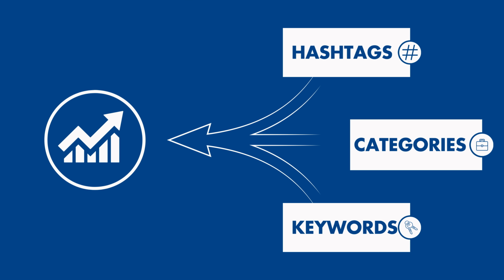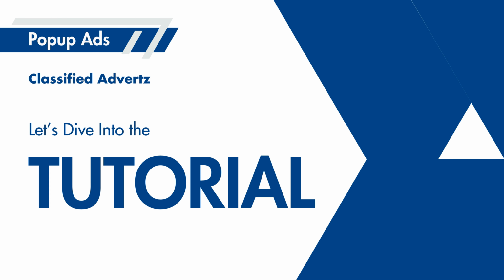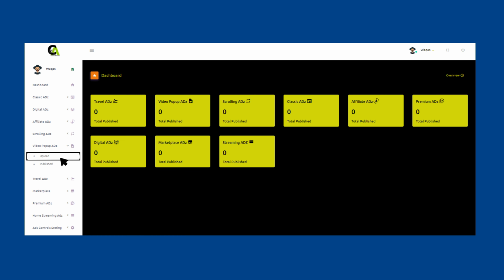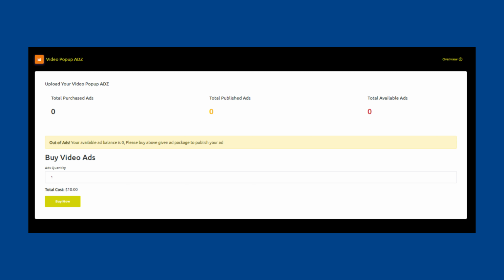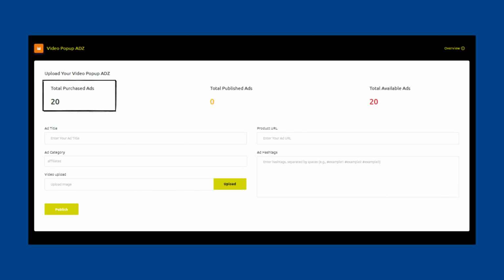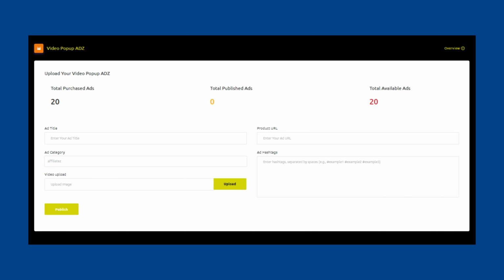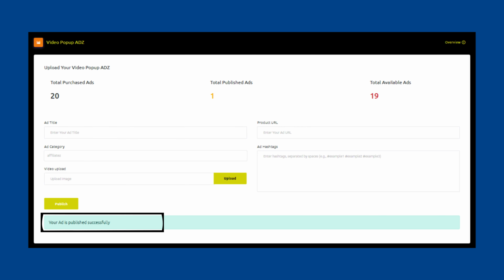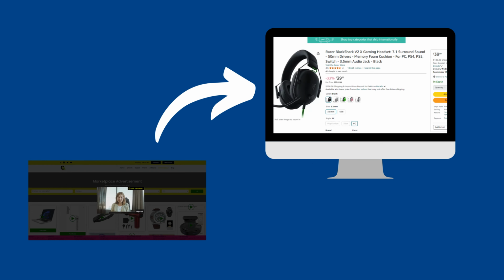How to Publish Video Popup Ads on Classifiedadvertz.com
Hello!

In this video, I’ll guide you on how to publish Video Popup Ads on Classifiedadvertz.com. These attention-grabbing ads appear as popups every eight seconds, making them highly visible and impactful for promoting your business, product, or service.

This tutorial will walk you through the entire process of creating and launching engaging video ads that captivate your audience and deliver results.

What you'll learn:
✅ How to create and publish Video Popup Ads on Classifiedadvertz.com
✅ Best practices for designing impactful video content
✅ Tips to optimize your ad for maximum engagement and conversions

Discover how Video Popup Ads can capture instant attention
Step-by-step instructions for easy setup
Perfect for businesses, brands, and individuals looking to make a strong impression
📢 Don’t miss the opportunity to showcase your brand with dynamic video content! Start using Video Popup Ads today to elevate your marketing strategy.